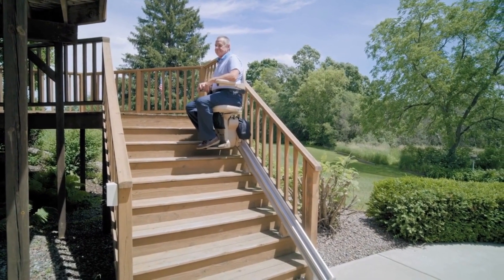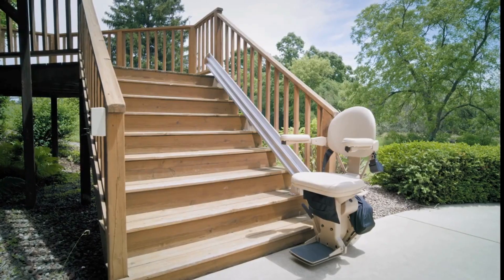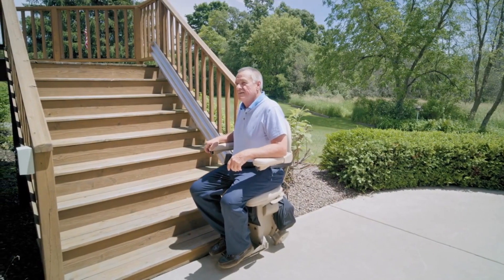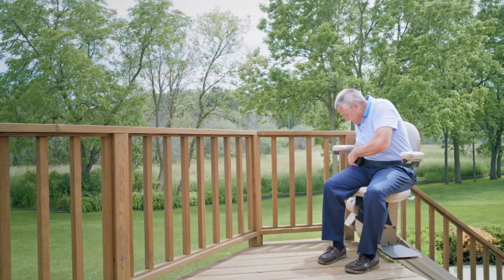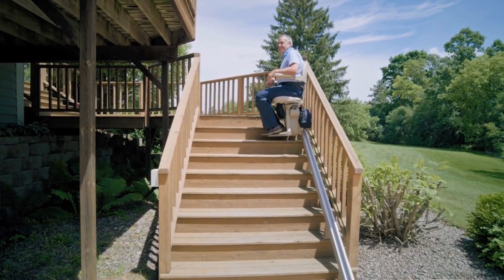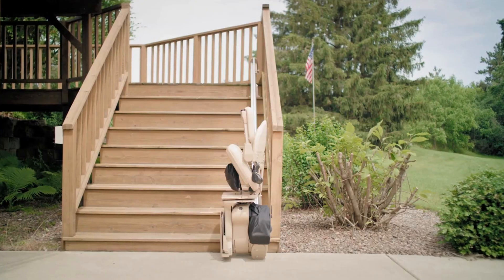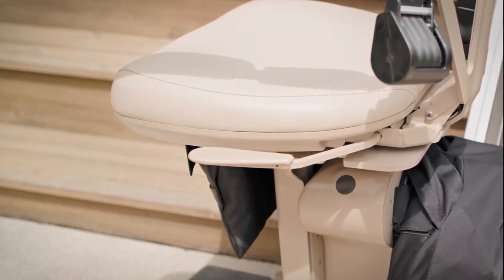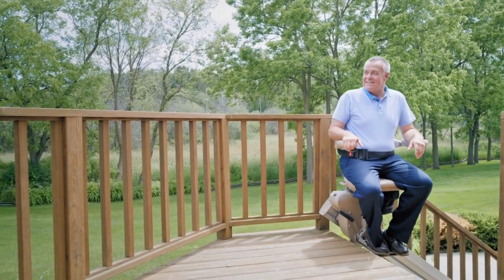Bruno Elite Outdoor Stairlift - GET A FREE QUOTE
Stairlifts - straight, curved, indoor, outdoor with free in-home assessments. Specifically designed to withstand harsh environments Bruno’s Outdoor Elite stairlift gives you the ability to enjoy the outside of your home safely. Whether you need help getting up porch stairs or down steps to the pier the Outdoor Elite reliably takes you there with a smooth safe ride.